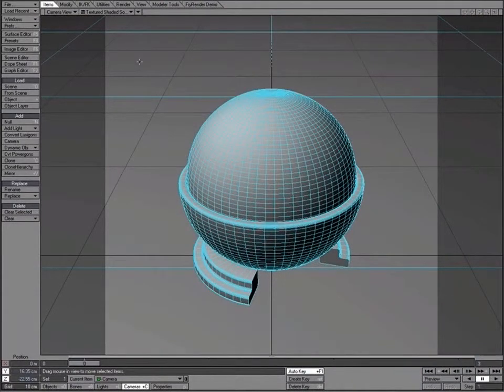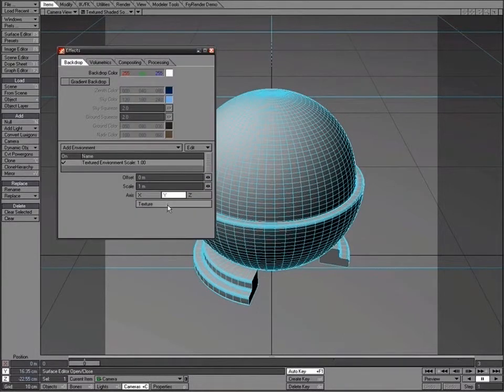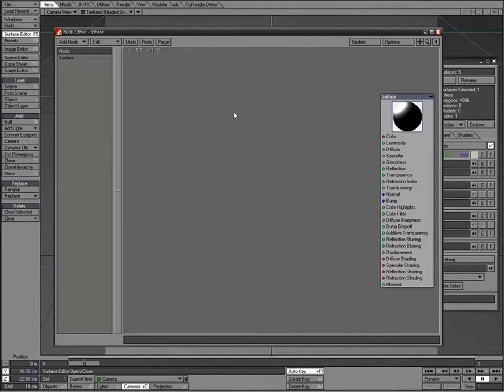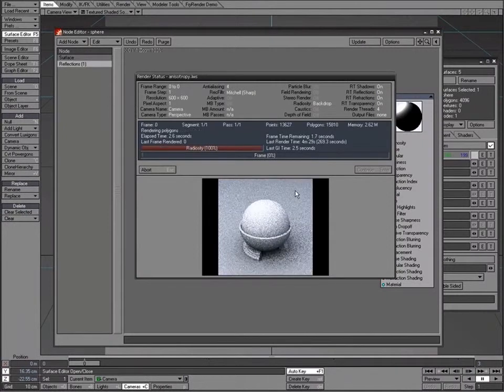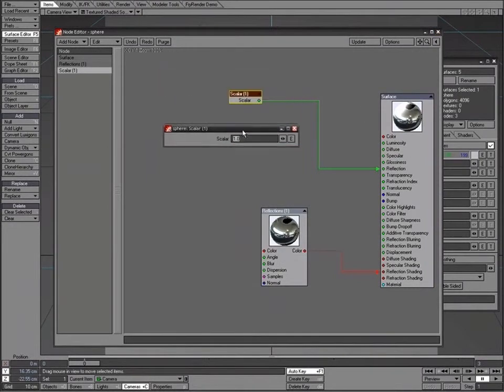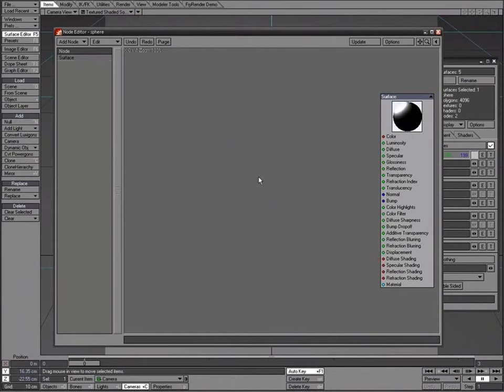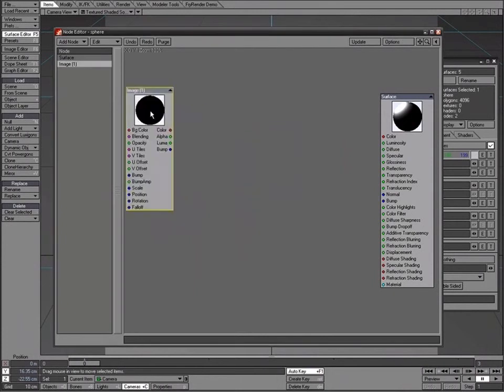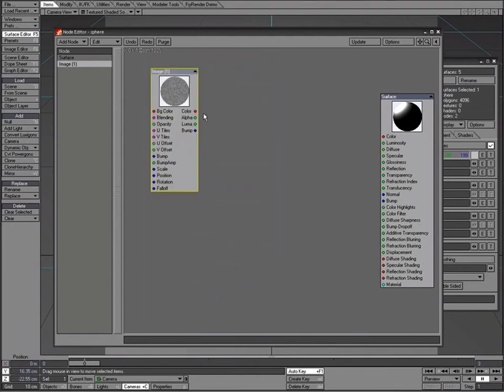Anisotropy Node: Brushed Metal by Matt at (Part 1)